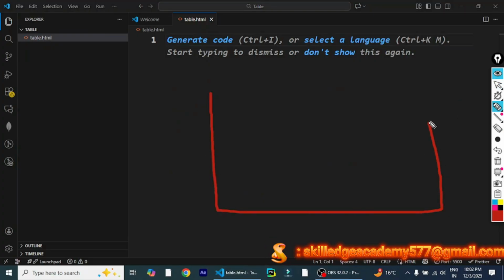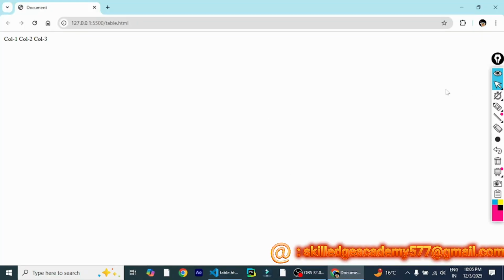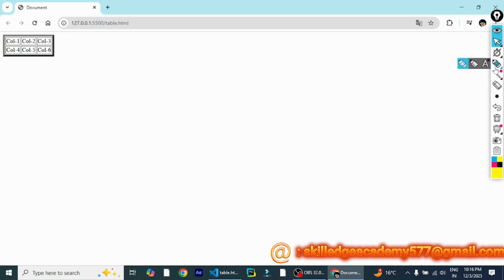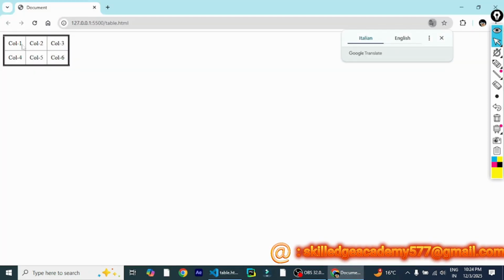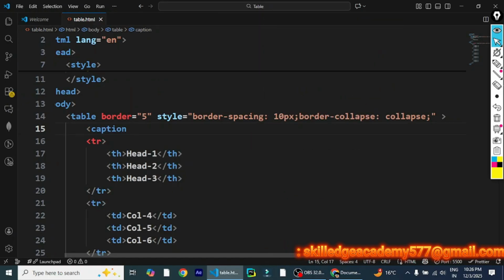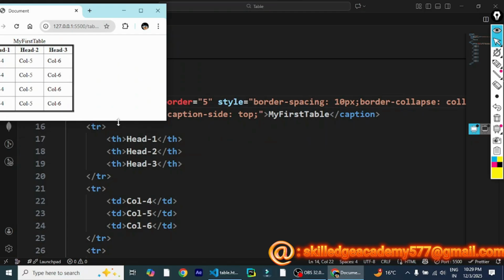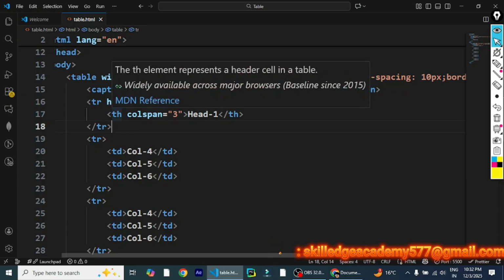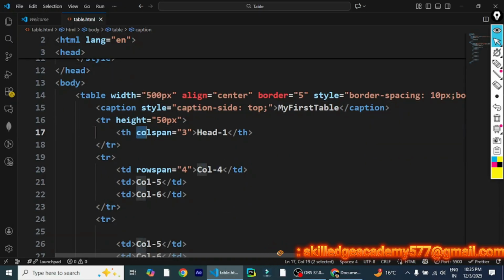Full stack development course